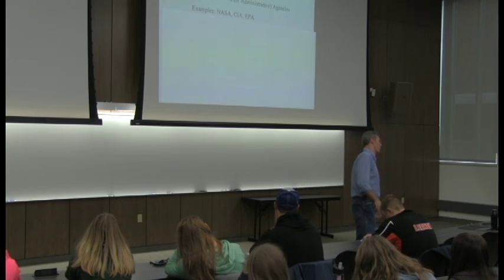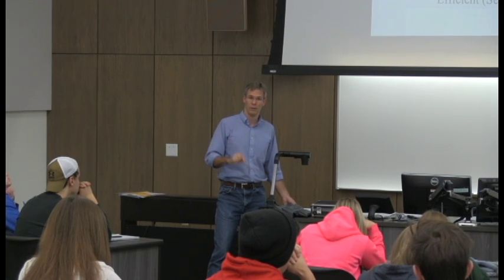POLS 110-American National Politics